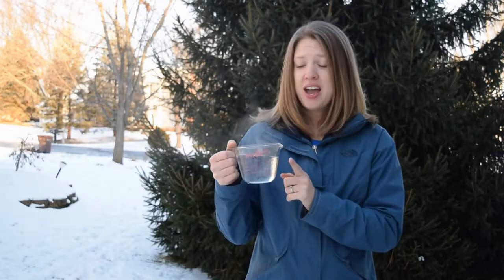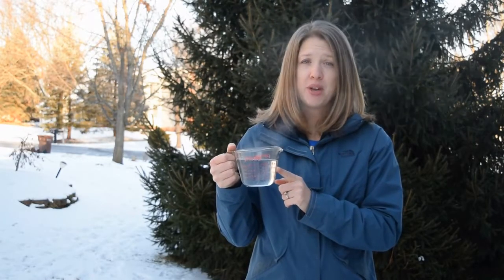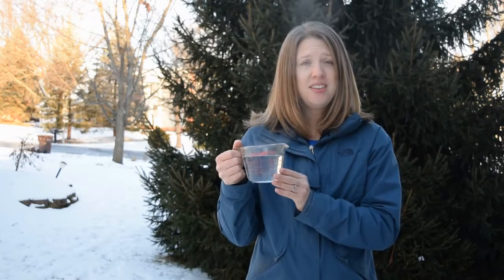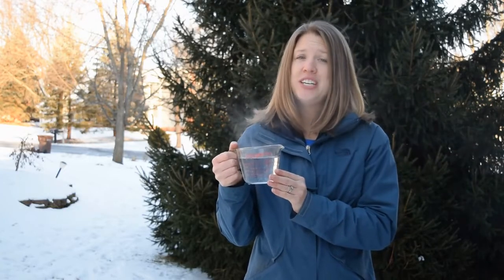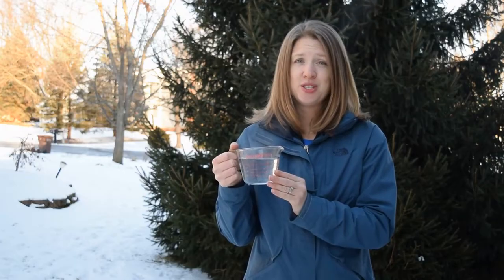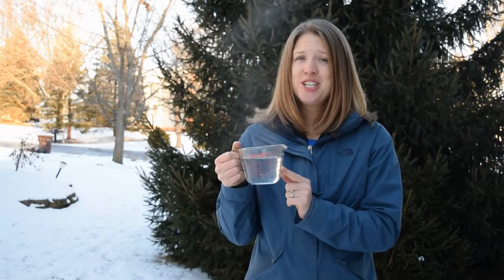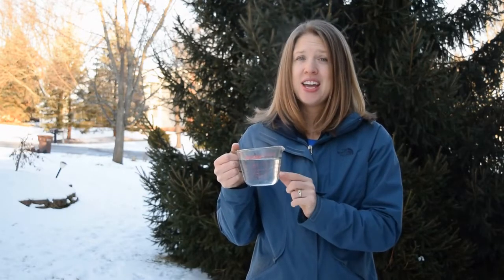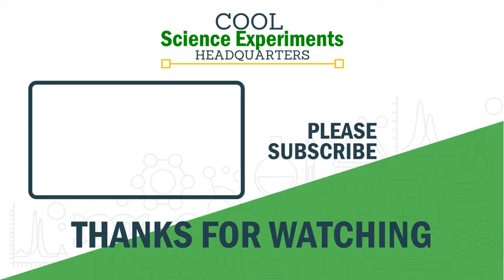Instantly Freeze Boiling Water Science Experiment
In this video we show you the steps to conduct this science experiment. It's super simple and only requires boiling water and very cold temperature. The next time the weather is cold enough, we hope you try this experiment out too!

Get our FREE 'Science Made Easy - 3 Simple Science Experiment for Kids'